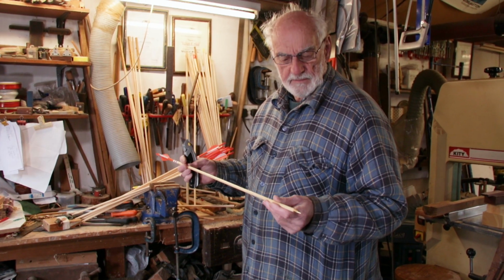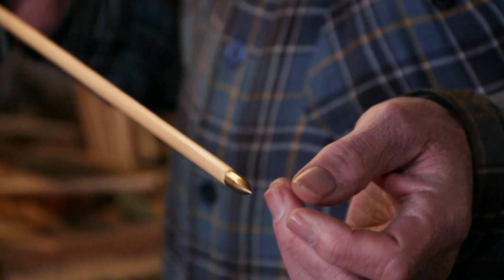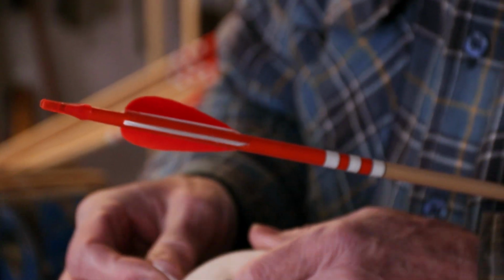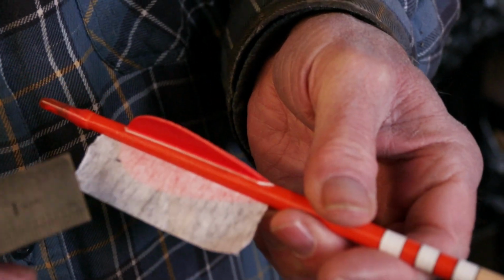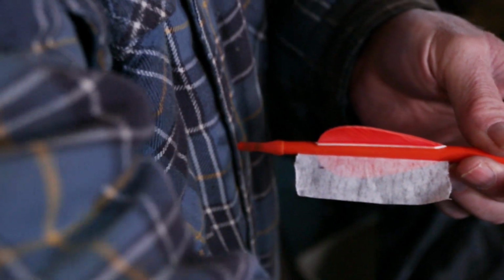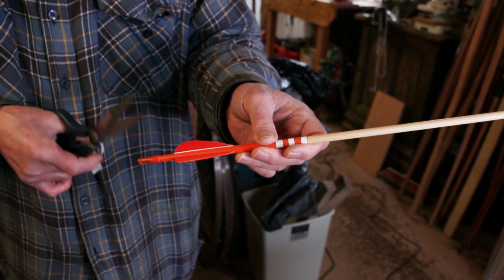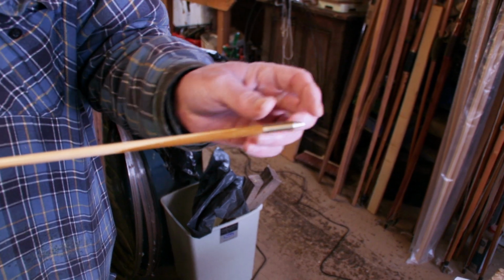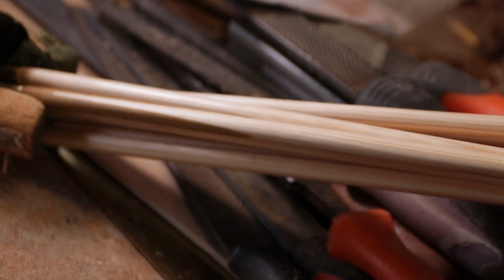Cutting down the height of feathers to achieve longer distance -Longbow Clout arrows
A quick look at some of the ways you can get a bit of extra distance out of your English Longbow  arrows.  More advice for you budding arrow makers, fletchers.
Want to help us keep our bow making website going and these videos? Please consider helping us pay the costs by using the donate button here, or the `thanks` button under the video.

LINKS

Tir alarc
Langbogen
arrows
archer
arrow
war bow
sport
bowyer
fletcher